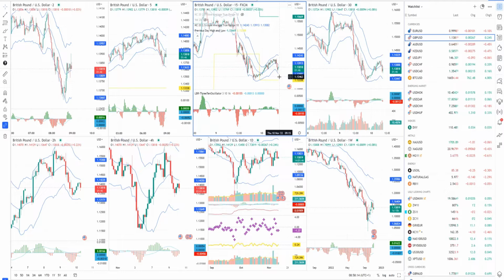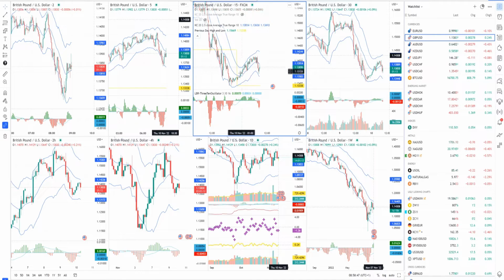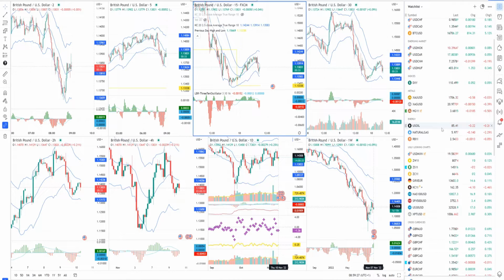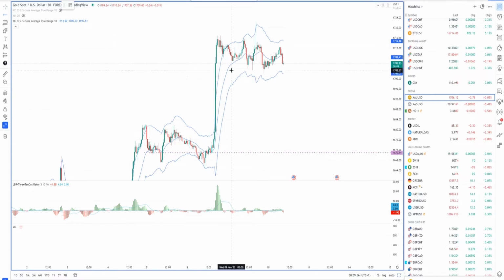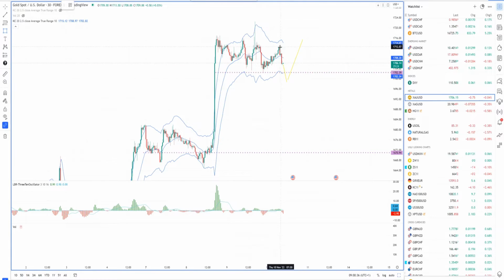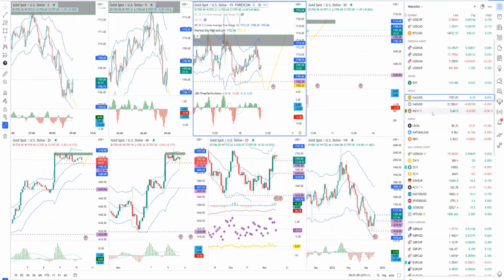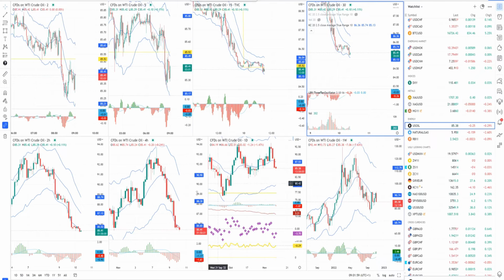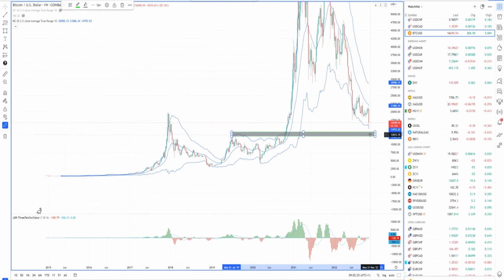Forex forecast 11/10/2022 on GBP/USD, GOLD, Crude Oil and Bitcoin from Petar Jacimovic